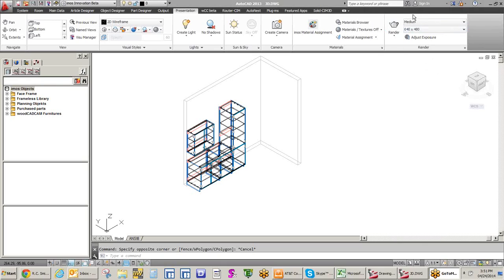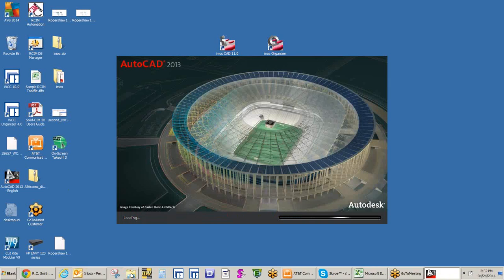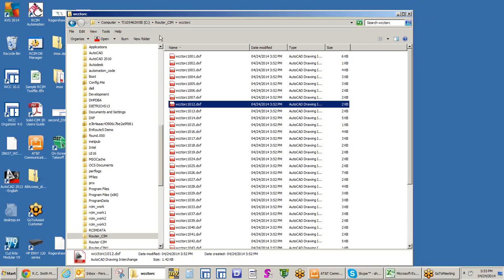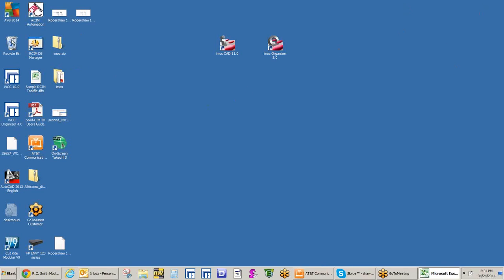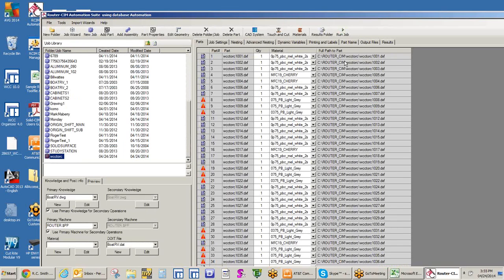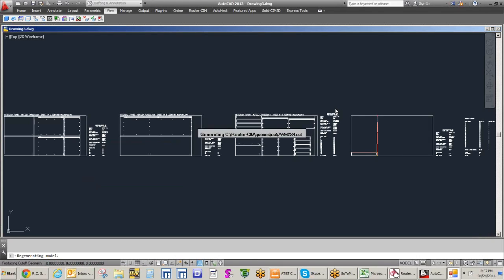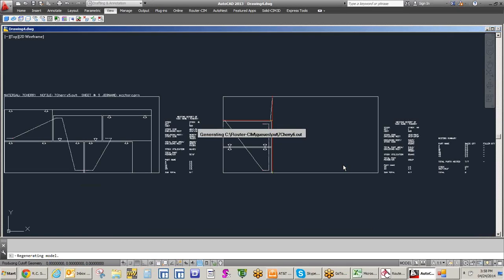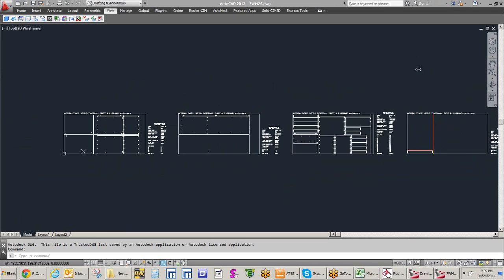woodCAD|CAM 2 RouterCIM